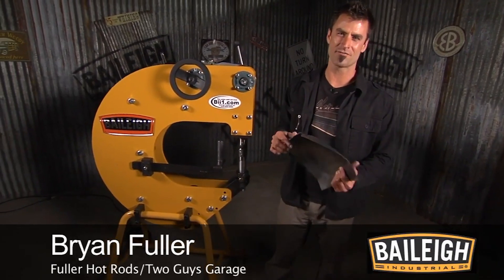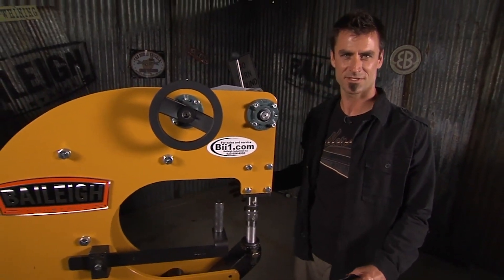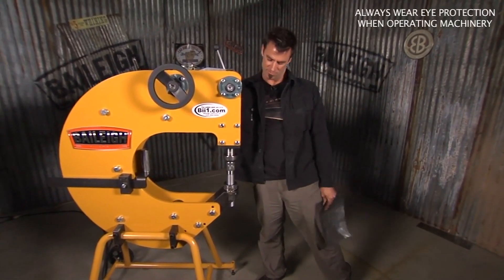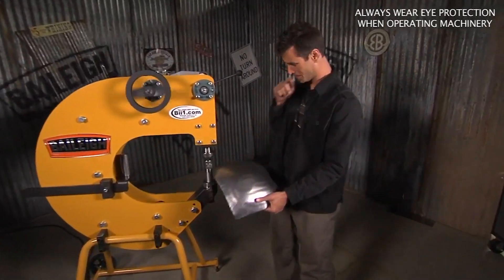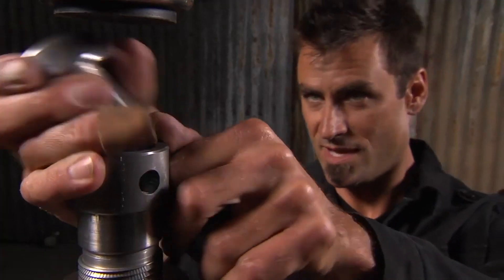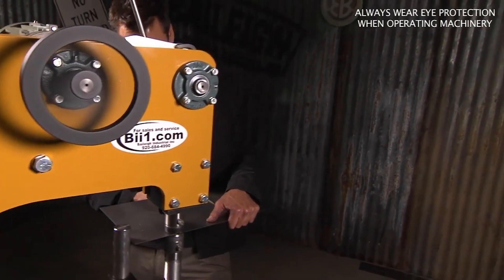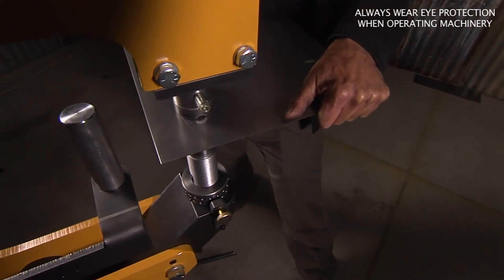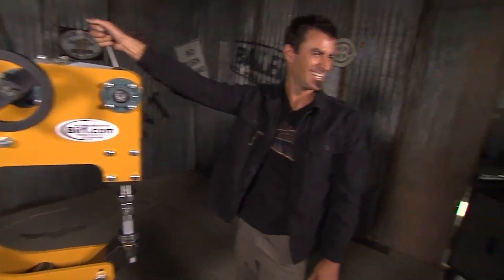Baileigh PH-19 Power Hammer - Trick-Tools.com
The Baileigh PH-19 reciprocating power hammer is the little brother of the popular MH-19 Multi-Hammer and uses much of the same tooling. The PH-19 is a fixed throw machine similar to a Pullmax and can be used for shrinking, stretching, doming, beading, offsetting, and edge turning. The robust design and reasonably small portable design along with 110-volt power requirement make this machine a great choice for production environments as well as hobby shops.
The PH-19 produces 1700 beats per minute and is available with optional inverter-driven variable speed for more precise control in delicate operations. The 19-inch throat and quick release bottom tool holder allow the operator to start working in the middle of a panel while keeping the working pressure constant. Tooling changes out quickly and easily and has a 5-inch height adjustment allowing for a variety of standard and custom dies to be used for several metal shaping operations.

•Throat Depth (inches): 19
•Steel Capacity: 16 gauge (1.5mm)
•Aluminum Capacity (inches): .080 (2.0mm)
•Strokes per Minute: 1,700 w/ optional variable speed
•Motor: 110 volt
•Weight (pounds): 1000
•Dimensions (LxWxH): 48 x 60 x 84

Trick-Tools.com
1.877.VAN.SANT